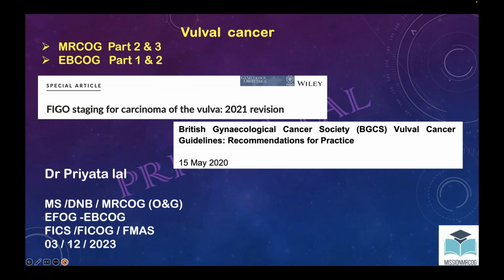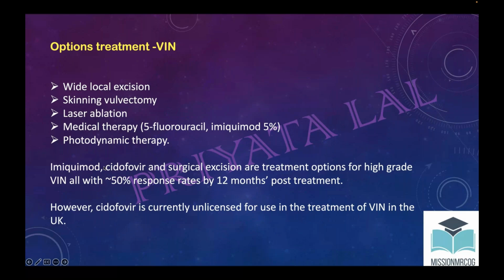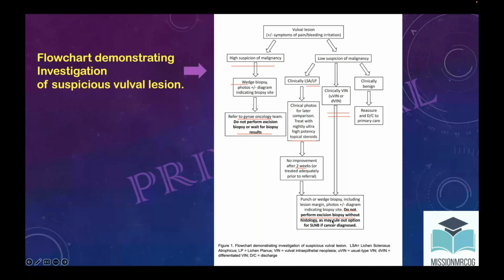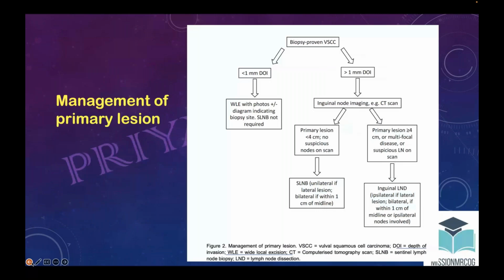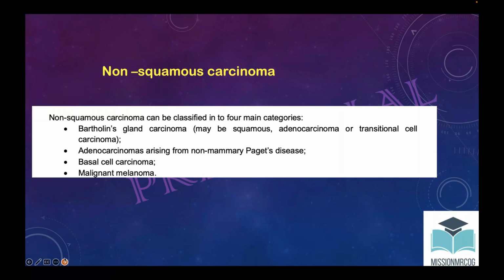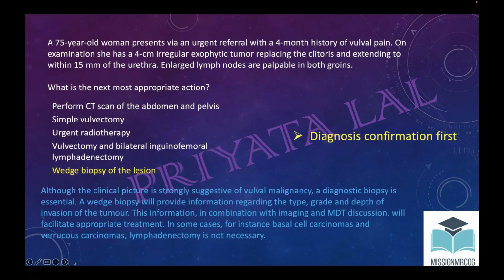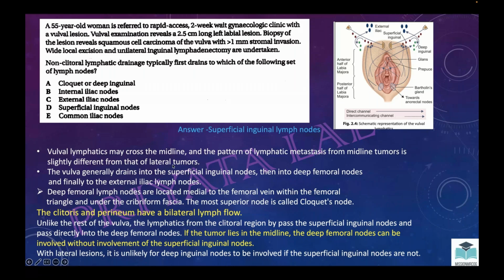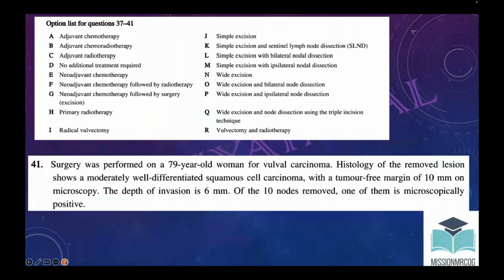Class on Vulval cancer including FIGO 2021 and BGCS 2020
Class taken by Dr. Priyata Lal on 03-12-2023 on Vulval Cancer including FIGO statging 2021 and detailed explanation of British Gynaecological Cancer Society (BGCS) 2020 along with EMQ and SBA discussion for MRCOG part 2 and Part 3 examinations and EBCOG examination